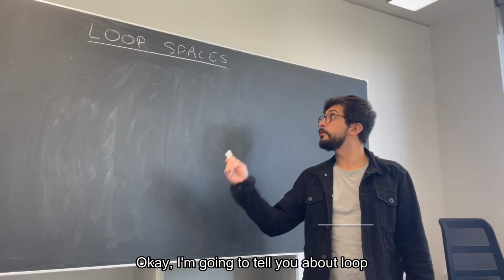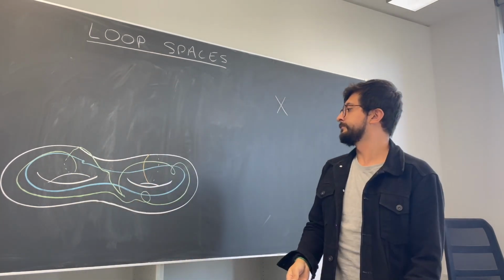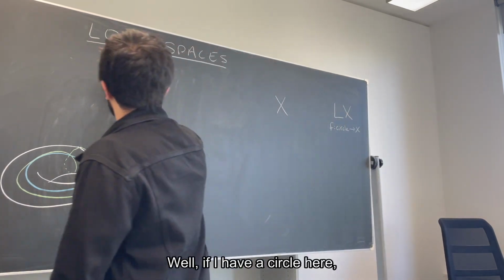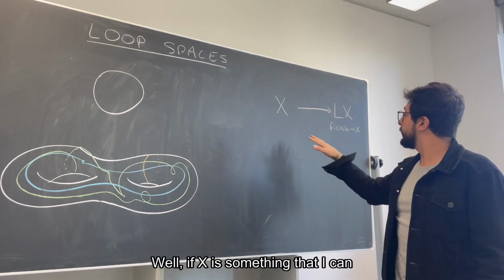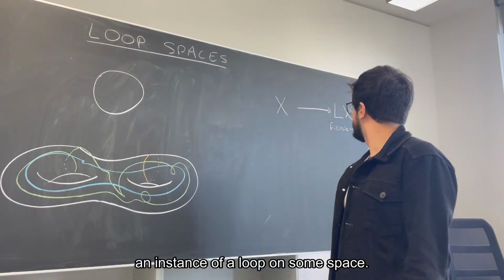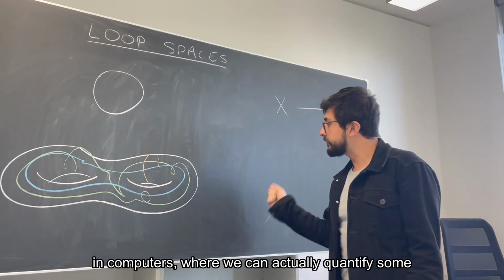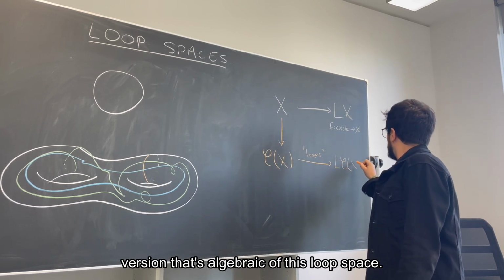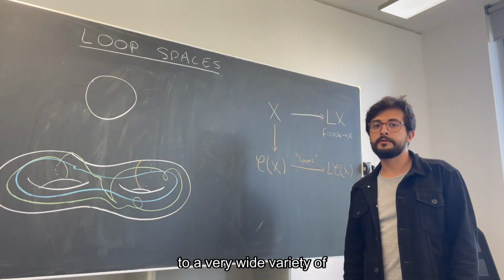What is loop space?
Dr Daniel Tolosa, a regular visitor to the Algebraic Systems Biology group at the Max Planck Institute of Molecular Cell Biology and Genetics and the Center for Systems Biology Dresden, explains what loop space is.